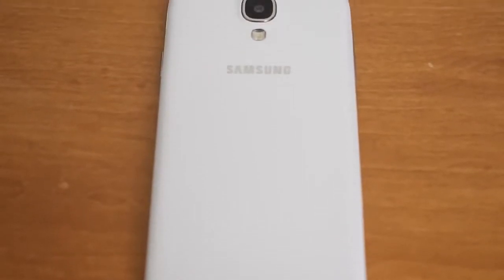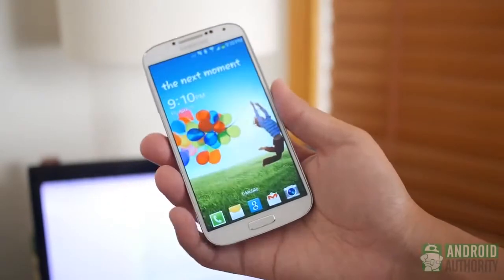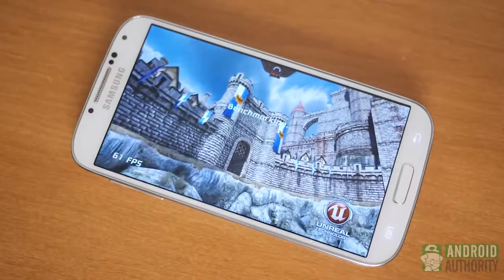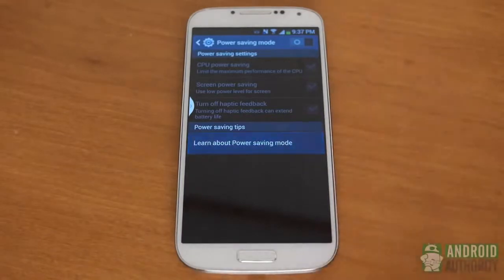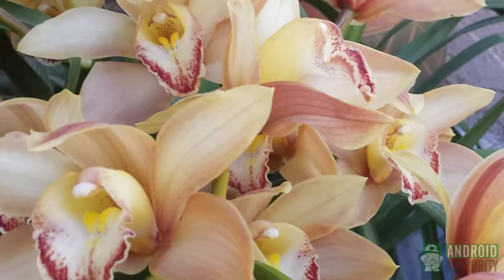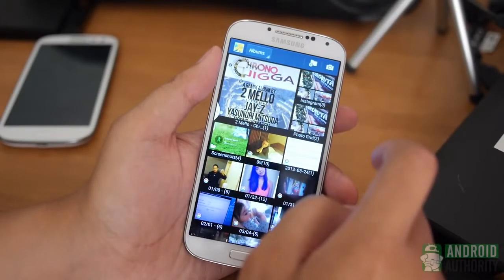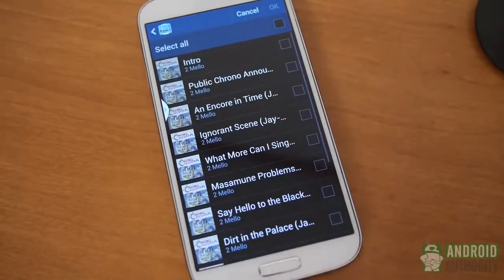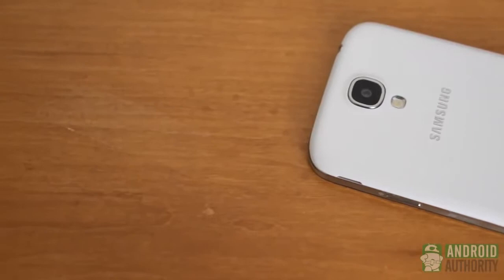Samsung Galaxy S4 Review